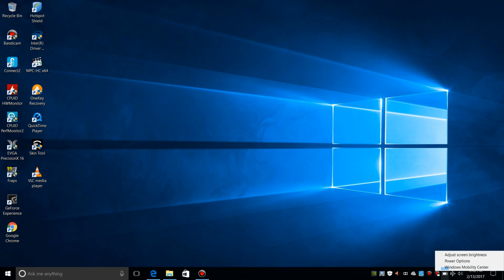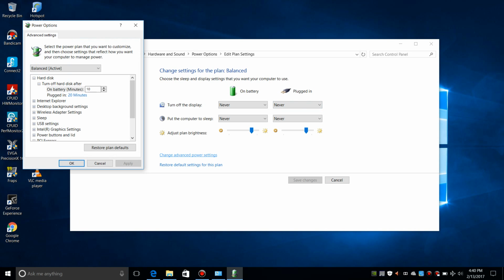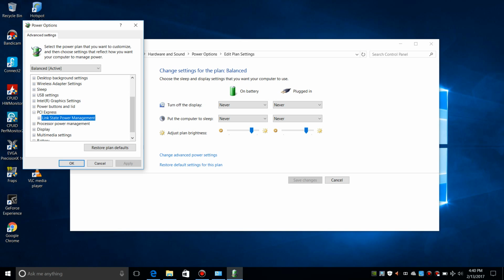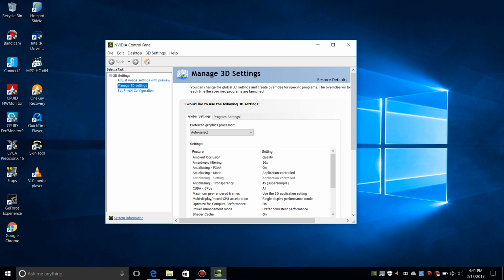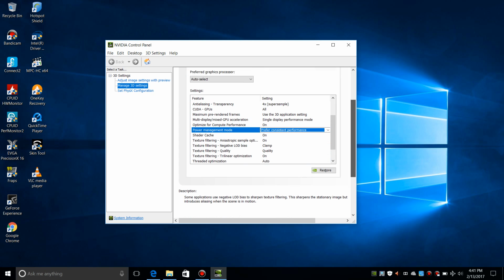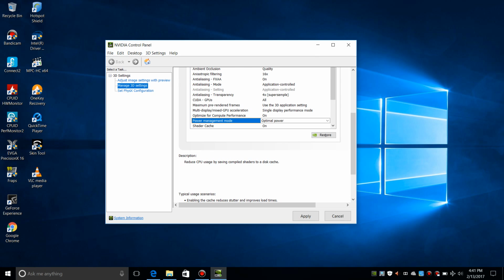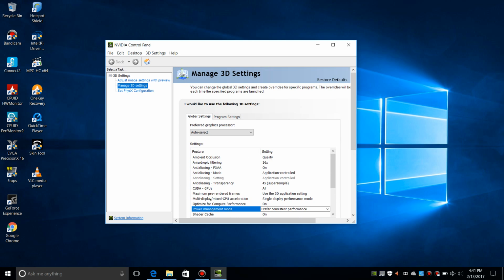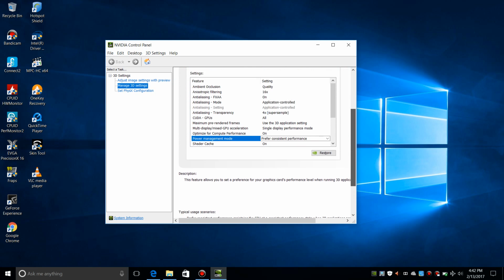Stop GPU Throttling in 2025 – Works on Any GPU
🚀 Laptop FPS dropping after a few minutes? Here’s how I FIX GPU throttling step-by-step—and the SAME tweaks work on almost any mobile or desktop GPU in 2025.

• Laptop cooling pad I use ➜

👍 LIKE if this stopped your lag ▸ COMMENT your GPU model & temps!